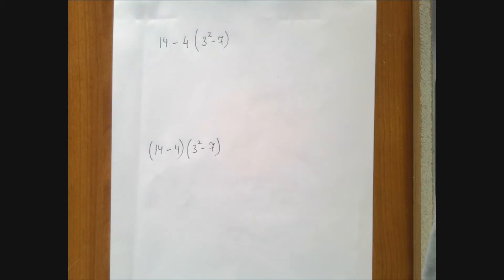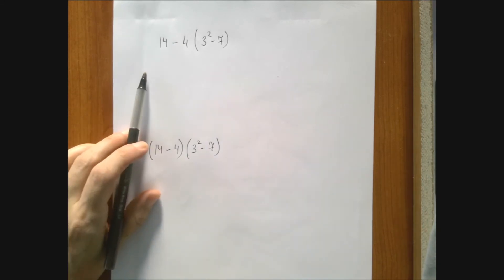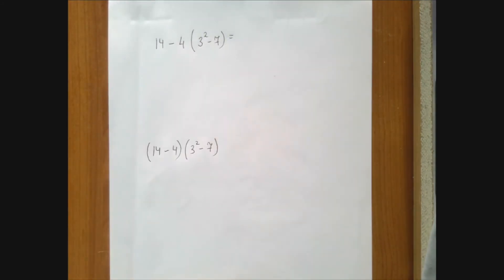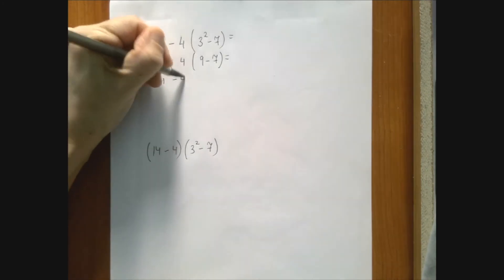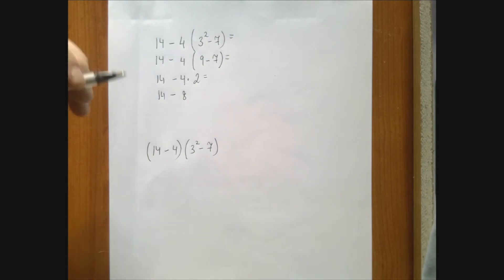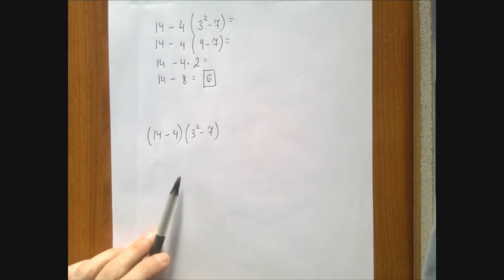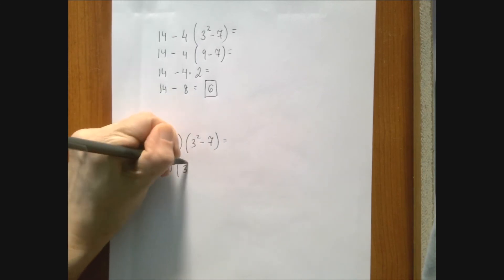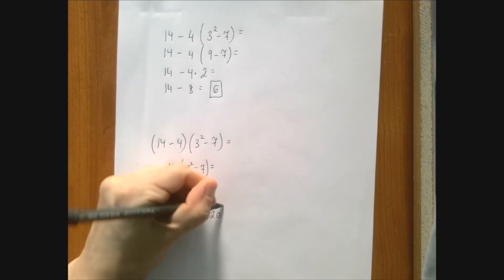Order of Operations on Natural Numbers - Example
Another example of an order of operations problem with natural numbers.